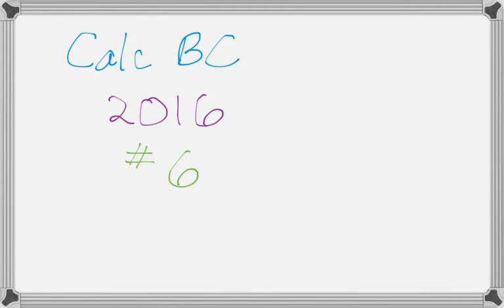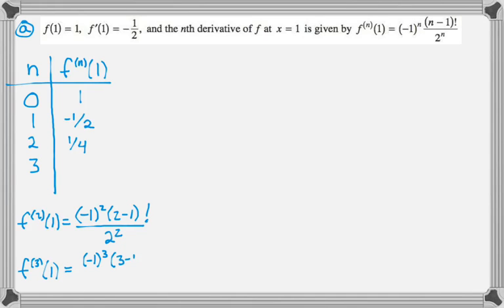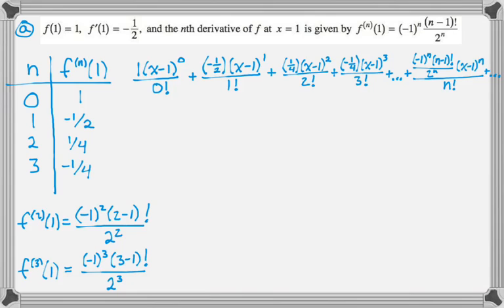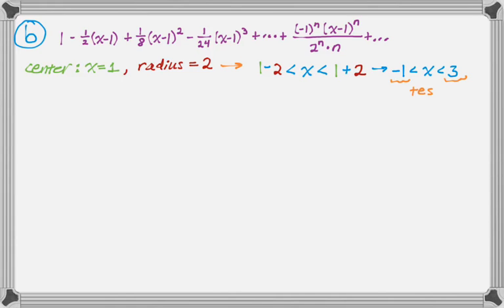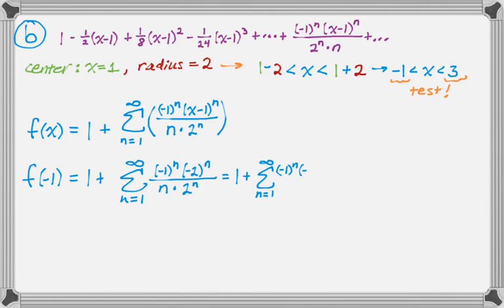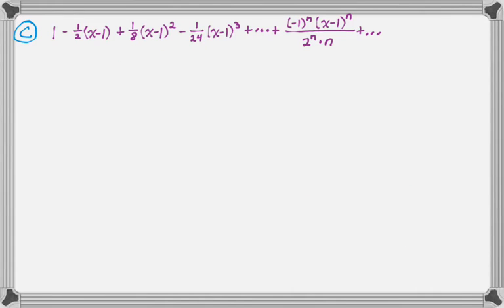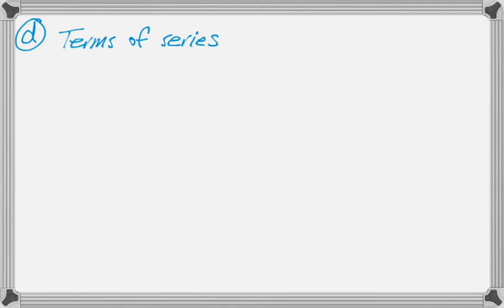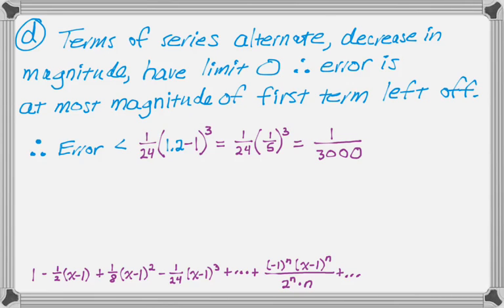AP Calculus BC 2016 Exam FRQ #6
2016 AP Calculus BC Exam Free Response Question #6

The Series question!  Write four nonzero terms of a Taylor polynomial and the general term.  Determine convergence at the end points of the interval of convergence given the center and the radius.  Approximate a value using a Taylor polynomial.  Alternating Series error term.